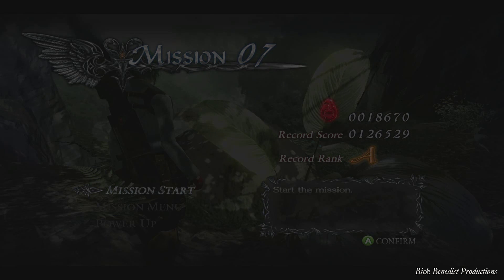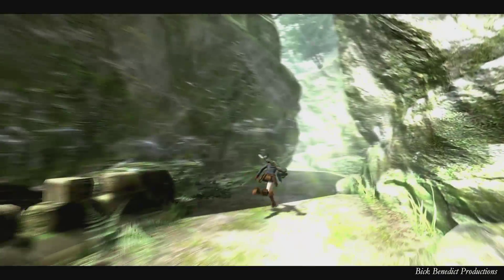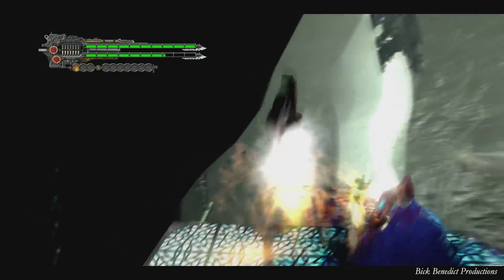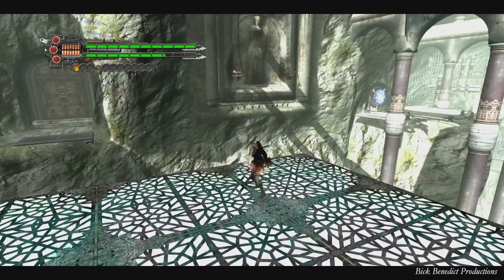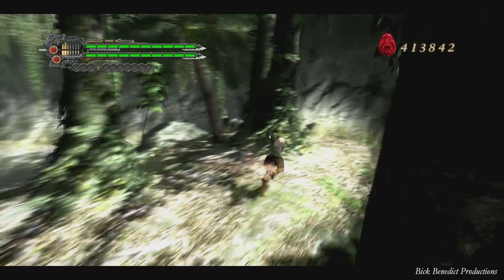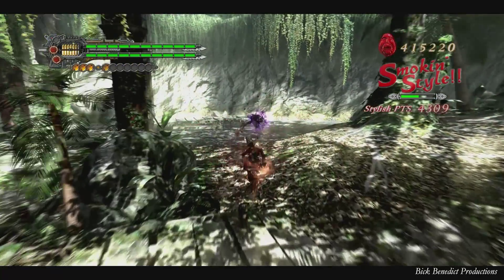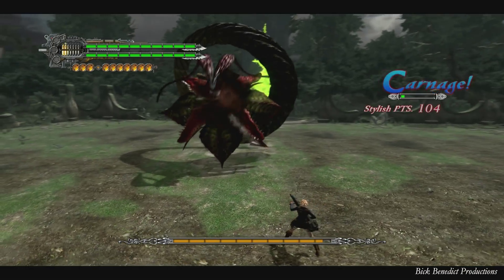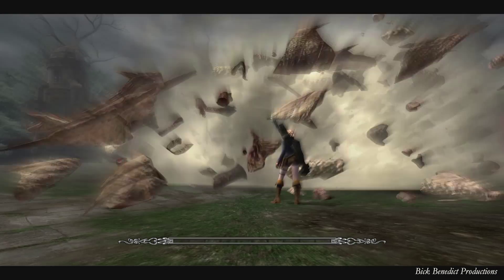Devil May Cry 4: Special Edition (PC) | Lady/Trish [No Items] | Dante Must Die Guide | Mission 07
VIDEO DESCRIPTION
Devil May Cry 4: Special Edition played on Dante Must Die difficulty as Lady/Trish, and this is my guide for the aforementioned title, played on the aforementioned difficulty, and using the aforementioned characters, in a sans-Items run!  Enjoy!